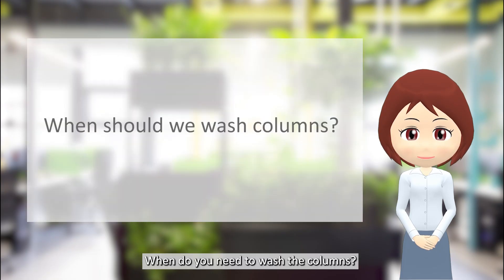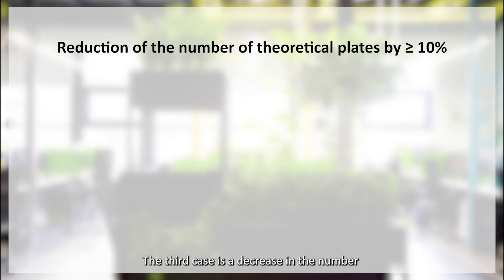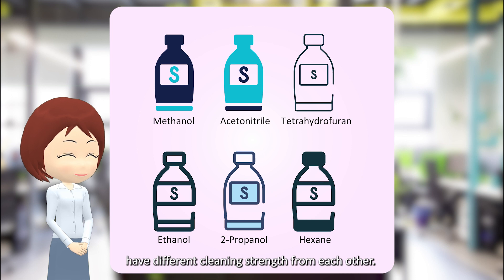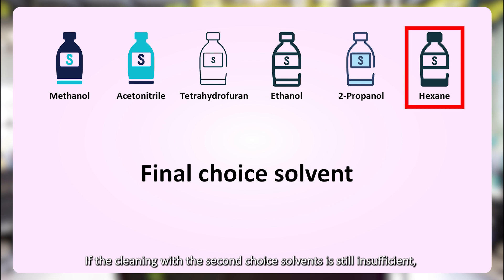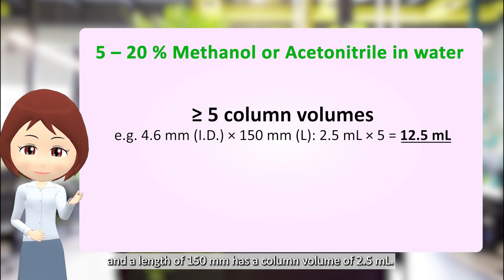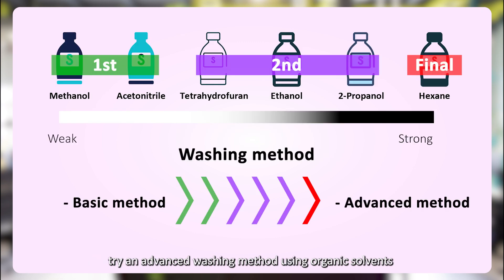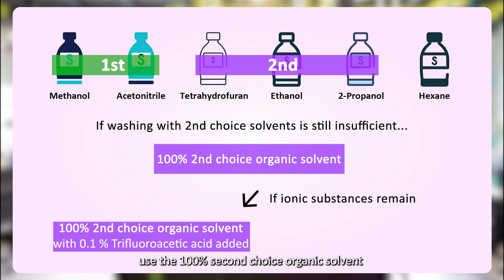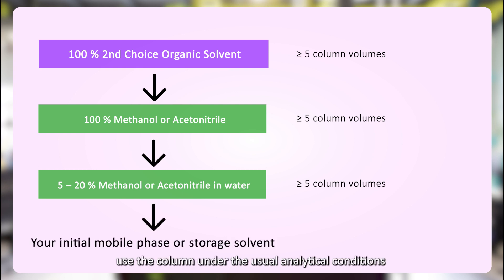HPLC Column Washing for Reversed Phase Column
Would you like to learn the HPLC column cleaning methods?
In our video, we provide a step-by-step guide on cleaning and maintaining HPLC columns.
HPLC is a crucial component of high-performance liquid chromatography, and proper maintenance is essential for obtaining accurate results.
To optimize the performance of your HPLC and obtain reliable results, please take a look at this video.
If you have any questions or comments, please feel free to let us know.